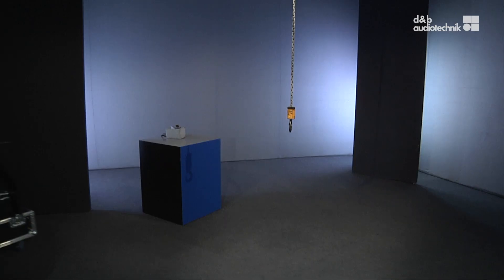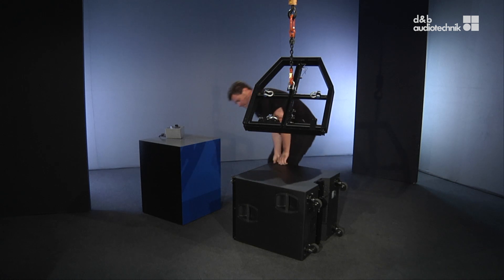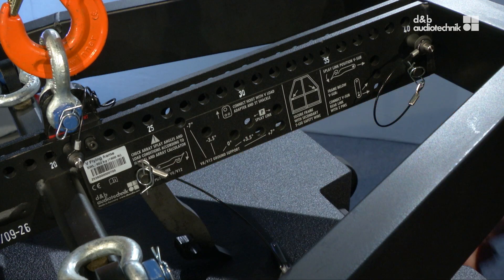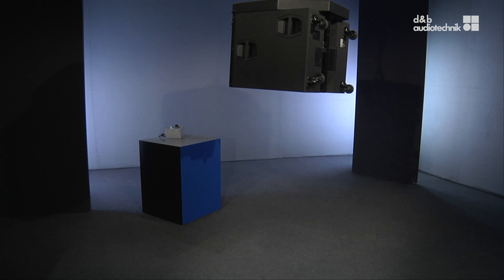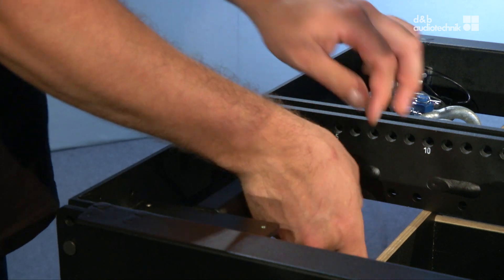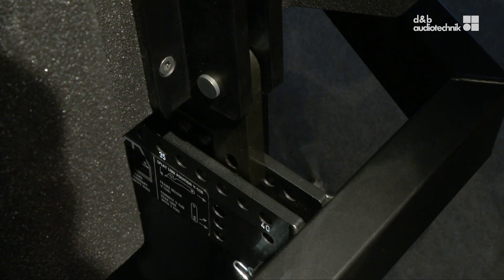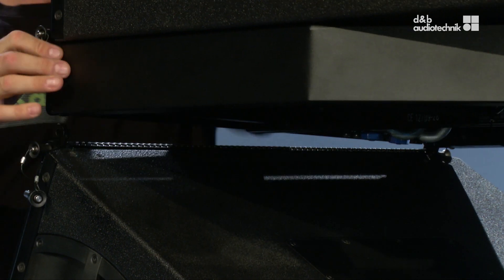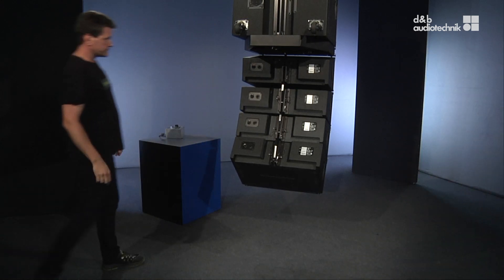Rigging tutorial. V-SUB and V8, V12 or Y-SUB and Y8, Y12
All the d&b mounting/rigging mechanical accessories adhere to the BGV C1 safety standard and all the groups fulfill the ethos of the d&b System reality.
This video will be explaining the quickest and safest method of rigging and de-rigging d&b V and Y series line arrays and subwoofers.
Warning!
Please follow the related safety and rigging instructions carefully before rigging a d&b audiotechnik system. All relevant information can be found in the respective rigging manual, available at: